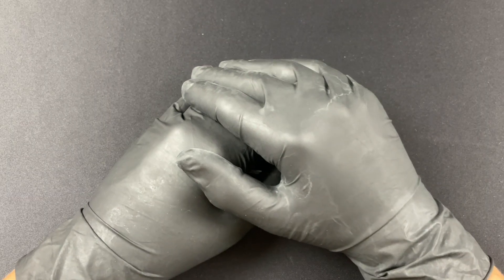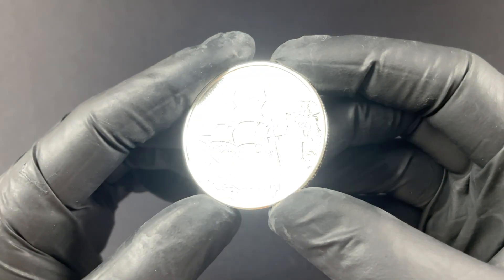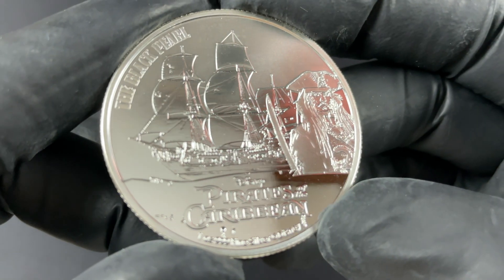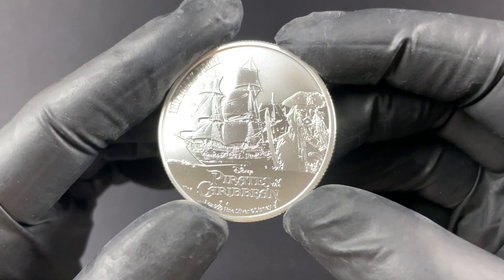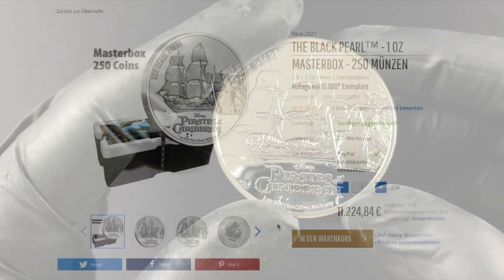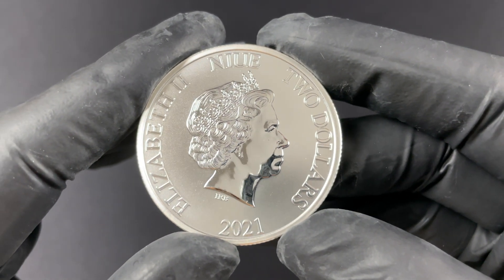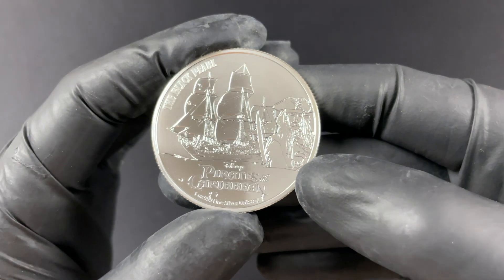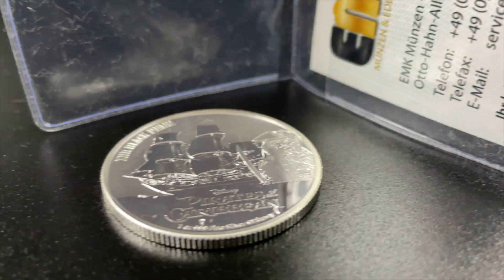Münze Des Monat - 1 Oz Silber The Black Pearl Unboxing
Disney™ - Fluch der Karibik™ (1.) - The Black Pearl™
1 Oz Silber - Stempelglanz

1. Ausgabe der brandneuen "Fluch der Karibik" Serie
Premium-Anlagemünze
1 Unze 99,9% Silber
Offiziell von Disney™ lizenziert
Limitierte Auflage nur 15.000 Exemplare
Lieferung per 25 in Original-Tube der Mint

EMK-Exklusiv ! - Die erste Ausgabe der neuen Fluch der Karibik™ Serie ist dem Piratenschiff Black Pearl™ aus dem 2003 erschienenen Disney™-Erfolgsschlager Fluch der Karibik™ gewidmet. Geprägt von der New Zealand Mint aus einer Unze 99,9% Silber, zeigt das Motiv der Premium-Anlagemünze ein Abbild des Schiffes sowie eine stilisierte Darstellung des Piraten Jack Sparrow™. Die Aufschriften "THE BLACK PEARL", "PIRATES OF THE CARIBBEAN", "1 oz 999 Fine Silver" sowie das Disney™-Logo und Copyright sind ebenfalls im Design enthalten. Die Rückseite zeigt das Porträt von Königin Elizabeth II sowie die Inschriften "TWO DOLLARS", "ELIZABETH II", "2021" und "NIUE". Der legendäre Pirat Jack Sparrow™ wird im Film durch Johnny Depp verkörpert. Mit seiner sehr exzentrischen, witzigen und etwas kauzigen Art entwickelte sich die Figur schnell zum Zuschauerliebling. Die Black Pearl™, welche als das schnellste Schiff der gesamten Karibik gilt, gehörte einst Jack Sparrow™ - bis Barbossa™ das Schiff nach einer Meuterei übernahm. Die erfolgreiche Filmreihe handelt u.a. von dem Versuch des Piraten Sparrow, sein Schiff zurückzuerobern - eine Unternehmung, die von zahlreichen Hindernissen und Gefahren gekennzeichnet ist. Die Fluch der Karibik™ - Black Pearl™ Premium-Anlagemünze in Silber ist auf nur 15.000 Exemplare weltweit limitiert.